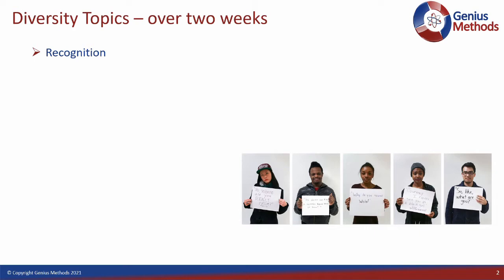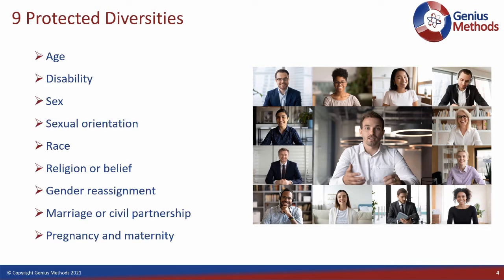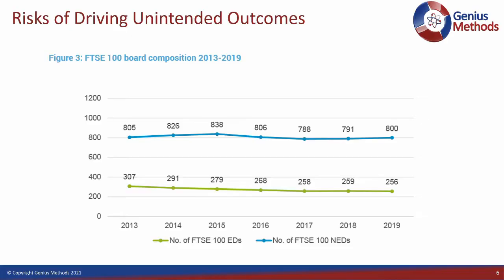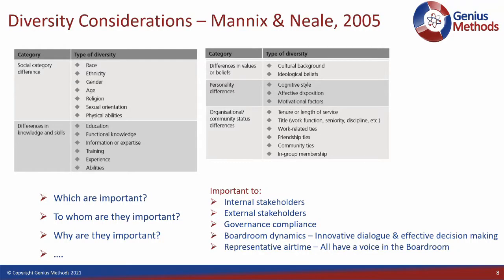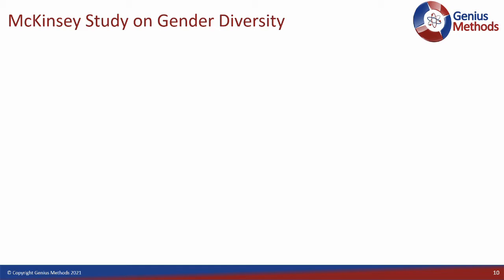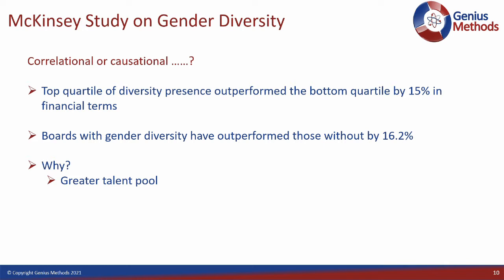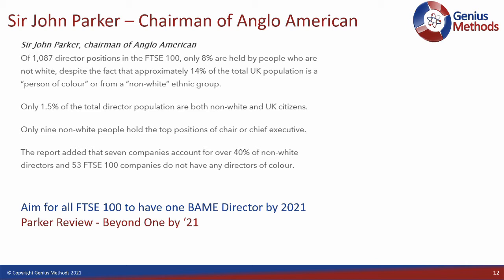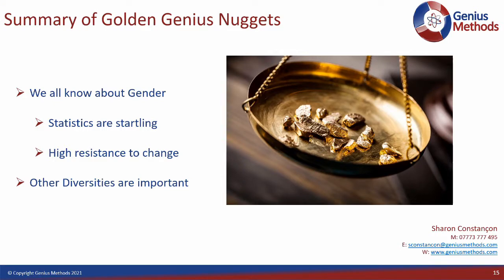Genius Nuggets - Session 12 - Diversity Management, the Opportunities and Challenges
Diversity brings depth of opinion.
It brings different perspective.
Each individual sees life through a different lens.

When we introduce this in the Boardroom, all stakeholders are more equally considered. However, there are also challenges!

Diversity can lead to individuals being marginalised, create chaotic conversations, and many other considerations. Managing diversity requires competent Chairmanship and leadership to deliver the value out of chaos.

We will be using the analogy of an orchestra to demonstrate how beautiful a symphony can sound when fine tuned and directed well.